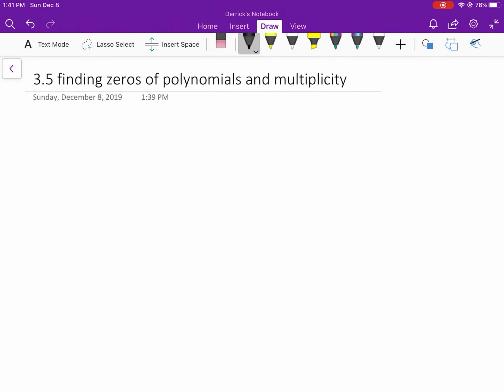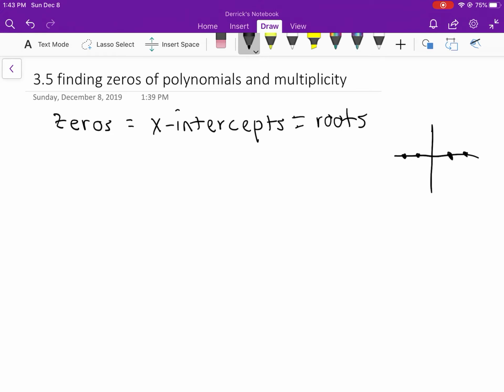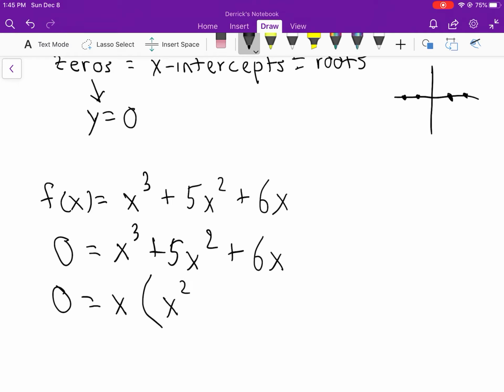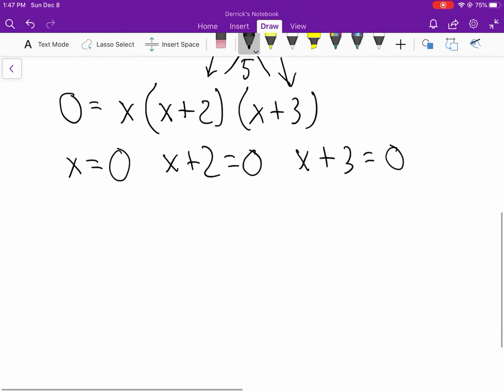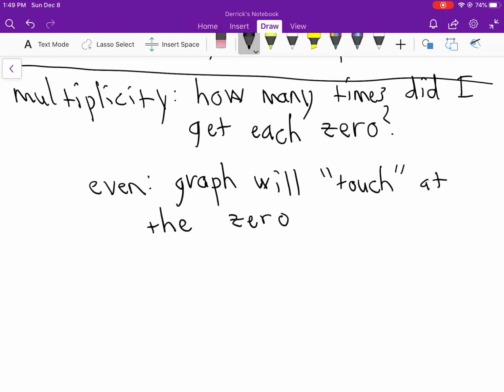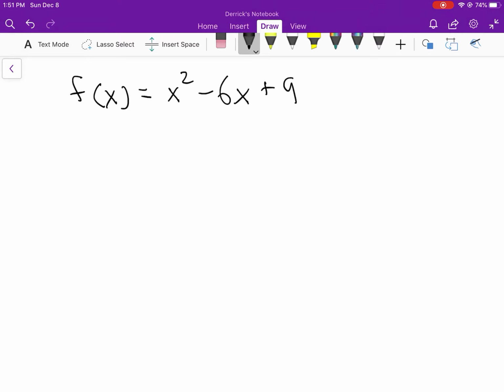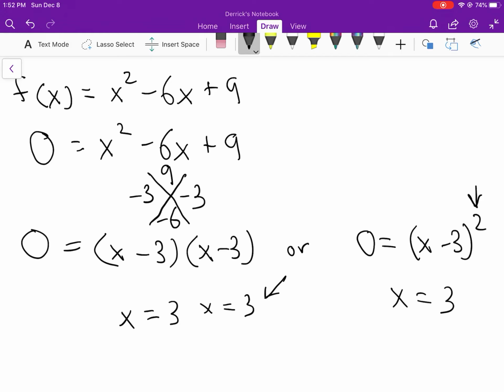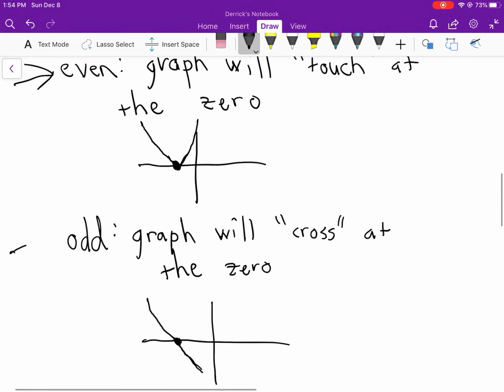Finding Zeros and Multiplicity of Zeros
3.5 notes on how to find zeros of polynomials as well as how to find the multiplicity of each zero